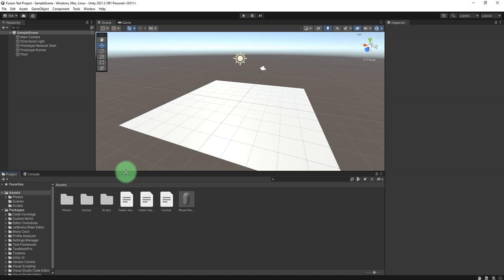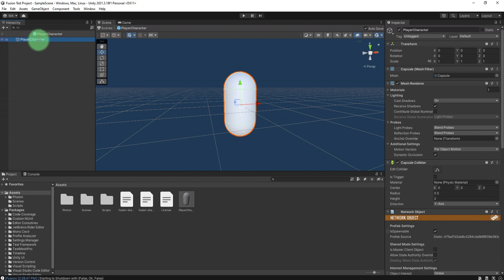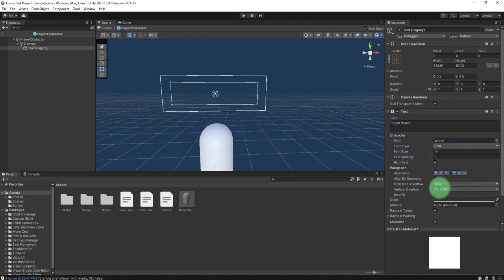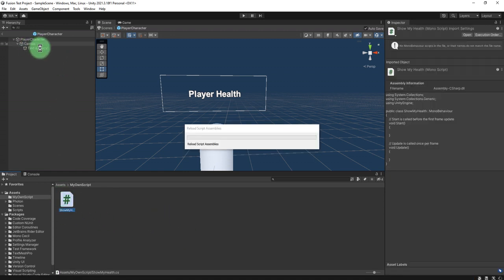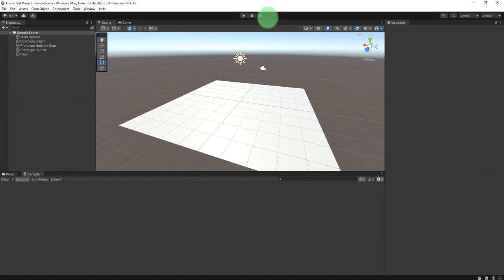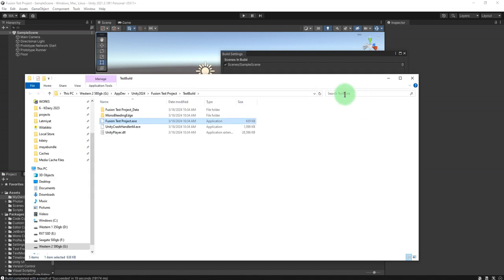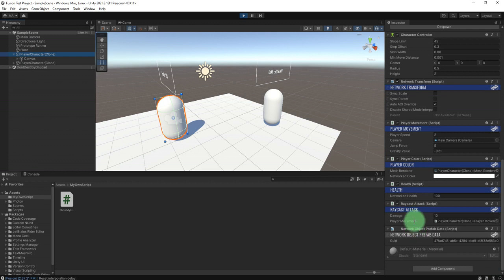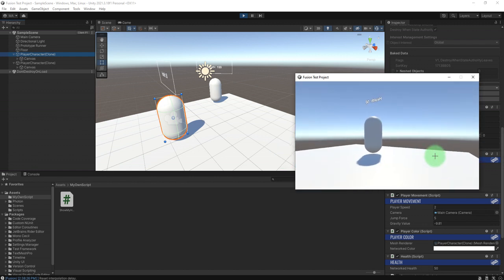The basic how to show player health indicator in Photon Fusion - Unity Multiplayer Game Development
In this video we will try to display player health value above the capsule / player object in our game scene.